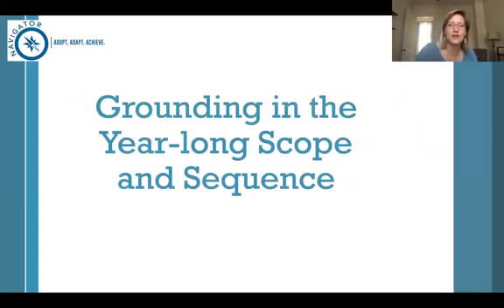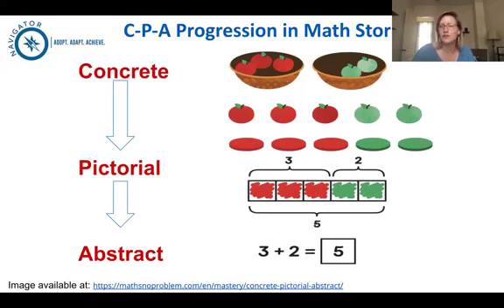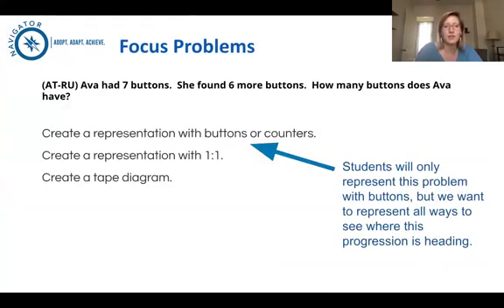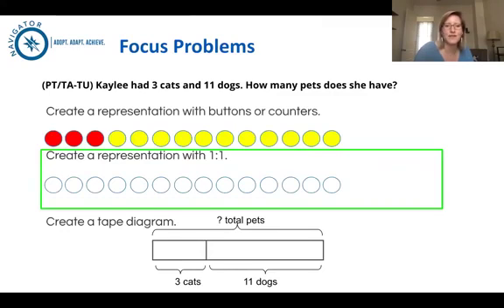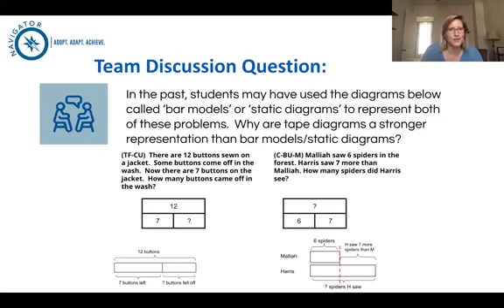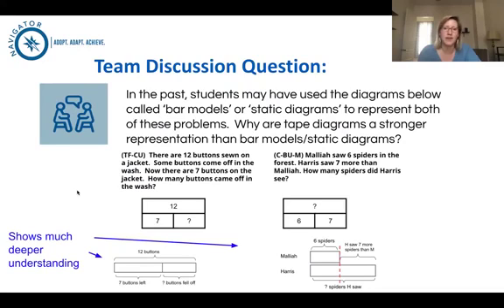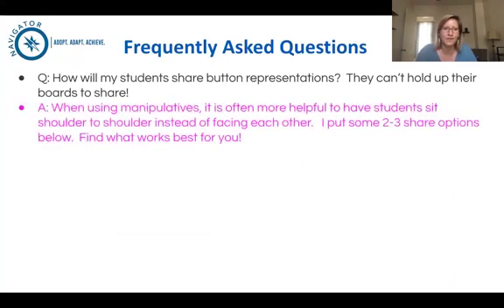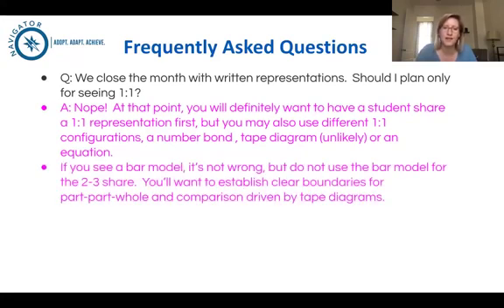1st Grade September Math Stories SDL Module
VIDEO CHAPTERS:
0:02:35 : Objectives and Start of Self-Directed Learning
0:03:15 : Grounding in Year-long Scope and Sequence
0:04:18 : Discussion Question 1: What would you describe as the big goals of the first month of 1st grade?
0:04:46 : Big Goals
0:05:30 : CPA Progression Introduction
0:06:34 : Discussion Question 2: What evidence do you see of the CPA Cycle in the September problem set?
0:08:14 : Focus Problems Introduction
0:08:38 : Focus Problem #1 (Ava had 7 buttons. She found 6 more buttons. How many buttons does Ava have?)
0:09:56 : Focus Problem #2 (Mr. Johnson has 6 red stickers and 11 yellow stickers. How many stickers does Mr. Johnson have?)
0:11:08 : Focus Problem #3 (Kaylee had 3 cats and 11 dogs. How many pets does she have?)
0:11:49 : Look Ahead for the Year
0:13:32 : Discussion Question 3: Why is it critical to build a foundation with real-life materials and counters even if students can produce the correct answers in month 1 of first-grade math stories?